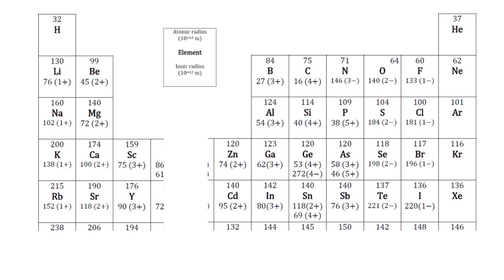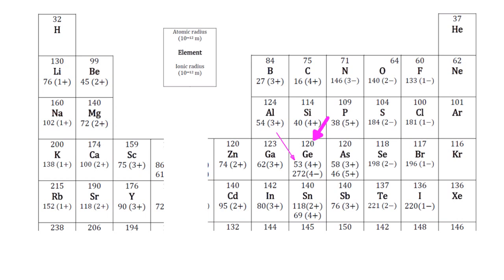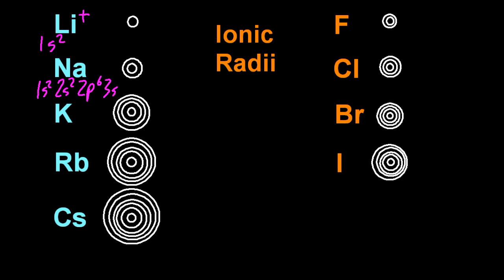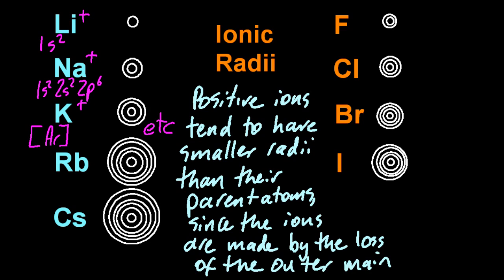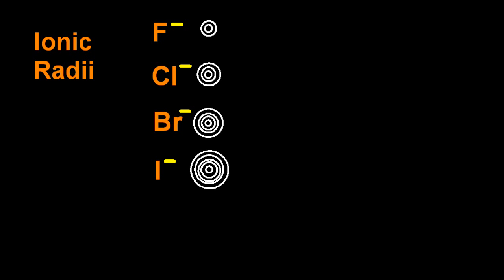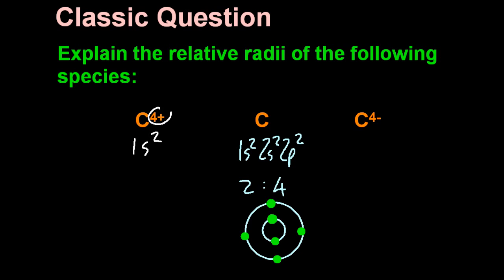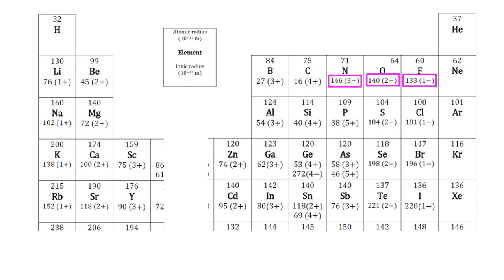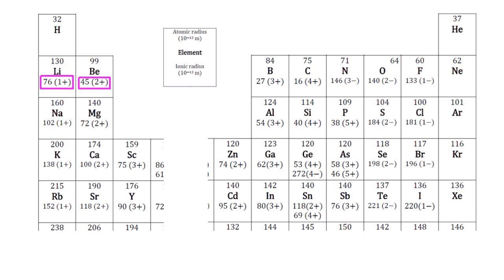S3.1.3 Trends in Ionic Radii [SL IB Chemistry]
Positive ions are smaller than their parent satoms due to the loss of a main energy level (normally)
Negative ions are larger than their parent atom since the extra electrons cause repulsion in the outer main energy level.